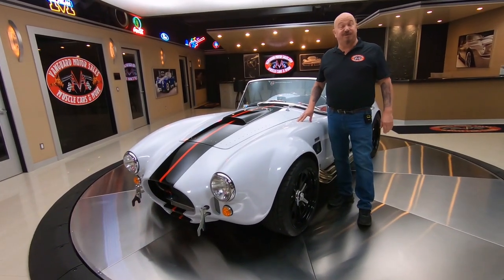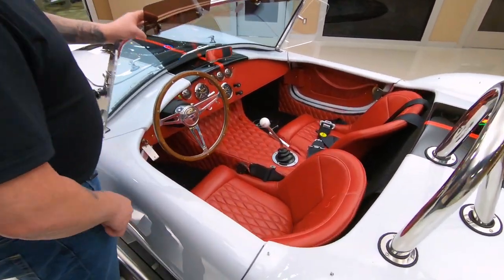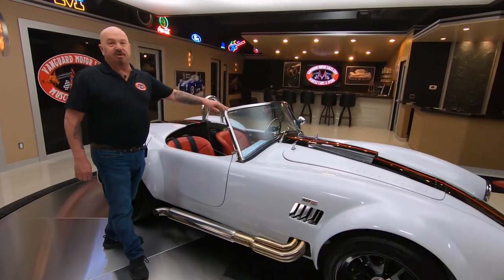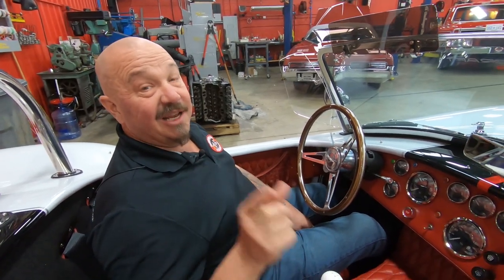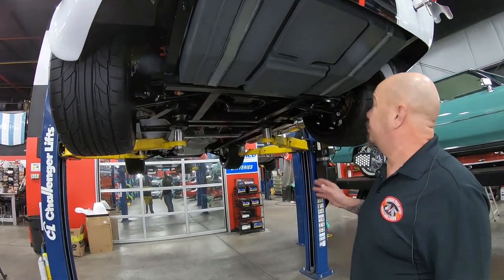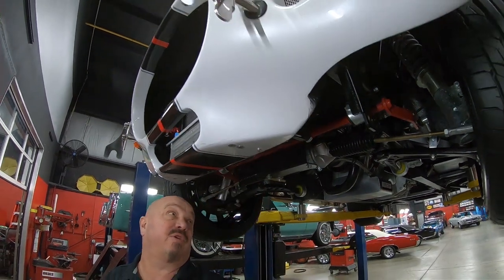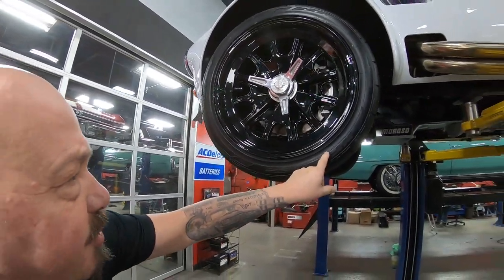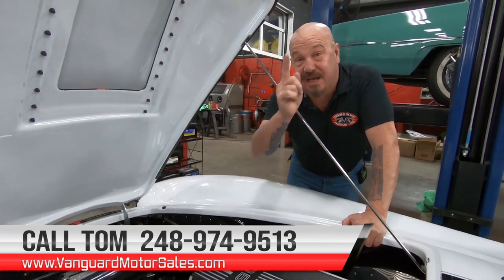1965 Shelby Cobra Backdraft For Sale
1965 Shelby Cobra Backdraft

VIN: AE9BMAAH4K1MT1056

Check out this gorgeous Backdraft Racing 1965 Shelby Cobra. This Cobra was built in 2020 and it's only been driven a 132 miles since! The glossy White Pearl Paint finish, Painted Racing Stripes, Red Leather Interior, 18'' Knock-Off Style Wheels, Hood Scoop, Polished Stainless Steel Side Pipes, and the Polished Roll Bar are sure to turn heads wherever you go! This roadster also has a Removable Tonneu Cover to protect the beautiful interior when necessary. Under the hood sits a Ford 408ci Stroker V8 Engine with an Edelbrock RPM Air-Gap Intake Manifold and a Quick Fuel 4-Barrel Carburetor sitting on top! Power is sent to the large rear tires through a Tremec TKO600 5-Speed Manual Transmission and a BMW Independent Rear End with approximately 3.70 Gears and Posi! This Cobra drives amazing and there's plenty of power on tap! Cruise this '65 around nicely thanks to the equipped Rack and Pinion Steering and Power Disc Brakes on all four corners! Hopping in and starting this Cobra is also a breeze with the equipped Push-Button Start!

The interior of this of this '65 Cobra is stunning and it's in immaculate condition! Take a look inside to see this roadster sporting Bucket Seating, Sabelt 4-Point Cam-Locking Harnesses, Red Leather Upholstery with Diamond Stitching throughout, Black Carpeting, Door Panel Side Pockets, Wood and Polished Aluminum 3-Point Steering Wheel, Factory Gauges, Floor Shifter with a Tremec Ball, along with ample room in the Carpeted Trunk for all of you car show essentials! The undercarriage of this Cobra is in amazing condition and it still looks brand new! Take a look underneath to see the nice condition of the Chassis, Floors, Fuel Tank, Fuel and Brake Lines, Disc Brakes all around, Complete Drivetrain, Manual Rack and Pinion Steering, Independent Front and Rear Suspension with Ride-Height Adjustable Struts, along with the Ceramic Coated Exhaust Headers!

This Backdraft Racing 1965 Shelby Cobra is truly a ride that was built for show and go! Traveling along with this '65 is the Backdraft Built Binder with Component Specifications, Various Build Receipts, and a pair of Spare Badges! This Cobra is absolutely ready for your local car show or cruise night and it won't last long.

Built in 2020. Titled as a 1965 Replicar.

Mechanics:
Ford 408ci Stroker V8 Engine
480 Horsepower
Engine # F4TE - 6015 - AA
- Previous Owner Claims It Is A ATK Performance Crate Engine and Receipts Were Provided to Prove It
- Receipts State:
     • Scat Forged Crankshaft
     • Scat Forged H - Beam Rods
     • Forged Pistons, Netting A 10:1 Compression Ratio
     • Cam Specs Are in Paperwork
- Engine Actually Dynoed At A Little More Than the Builders Claims (Dyno Sheet Provided)
- Casting Date: 5E11 (1995 Block)
- Hydraulic Roller Camshaft (Dogbone Style)
- COG Belt Pulley Set Up
- MSD Pro - Billet Distributor, Blaster 2 Coil, and an MSD 6AL Ignition Box
- Functional Oil Cooler
Aftermarket Cylinder Heads
Dart "Pro 1" Cylinder Heads 195CC Intake Runner
- Aluminum Body Full Roller Rockers (1.6 Ratio)
- 3/8 Screw in Rocker Studs
- ARP Head Bolts
- Dual Valve Springs with Viton Seals and Dampers

Quick Fuel 4-Barrel Carburetor
- Vacuum Secondaries
- Downleg Boosters
- Electric Choke
- Billet Metering Blocks and 4 Corner Idle
- Approx. 780 cfm
- Carb #: 7808207
- Edelbrock RPM Air-Gap Intake Manifold
- Aftermarket Mechanical Fuel Pump

- .64 Overdrive
- Hydraulic Clutch

- Standard Backdraft Ride-Height Adjustable Struts

Ceramic Coated Exhaust Headers
Polished Stainless Steel Side Pipes

Body:
- Stripes looks Great
- Nose is Solid
- Cobra Fuel Fill

Interior:
- Diamond Stitching
- 4-Point Harness
- Red Interior
- Dash looks Incredible

Underneath:
- Gas Tank is Clean
- Frame is Painted Nicely
- Removable Crossmember
- Nose looks Great
- Stainless Pipes